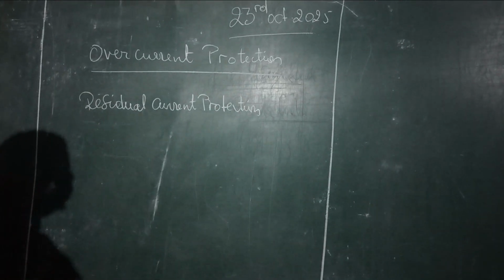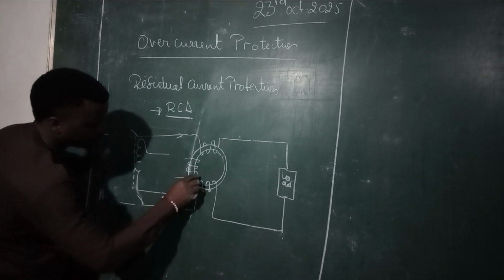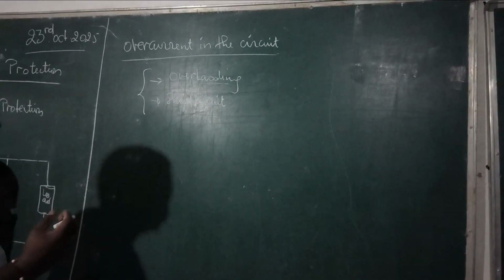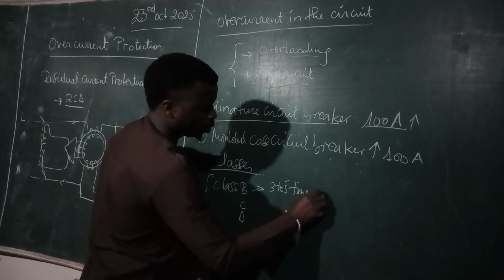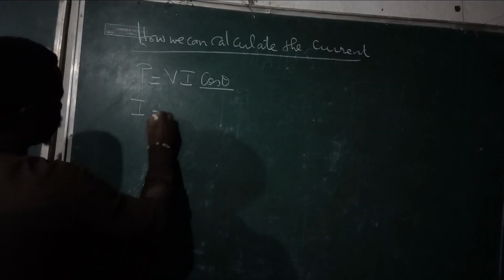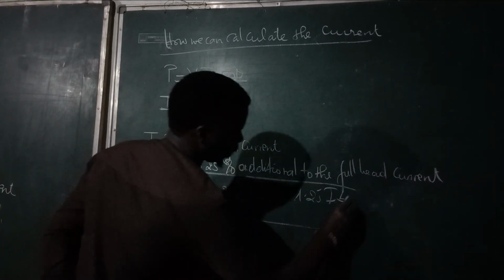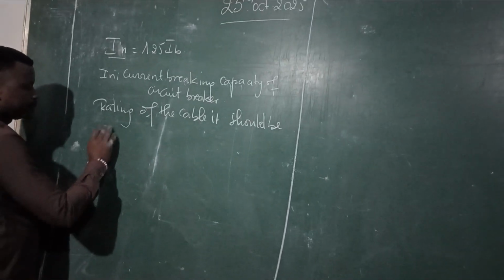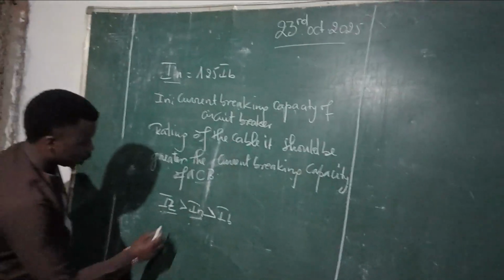Overcurrent Protection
This video will help you to understand the type of protection needed in the circuit for better protection